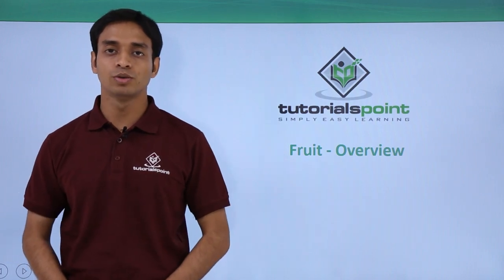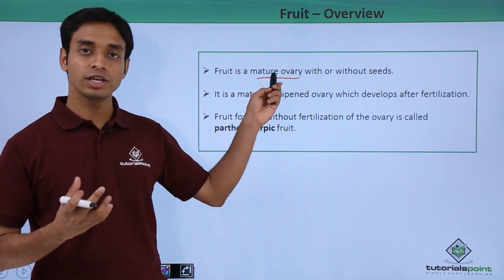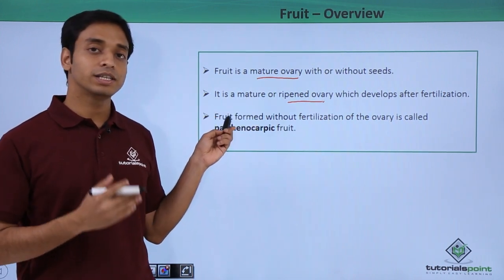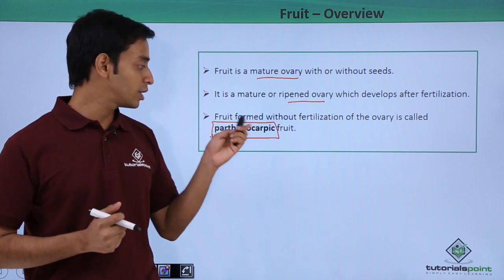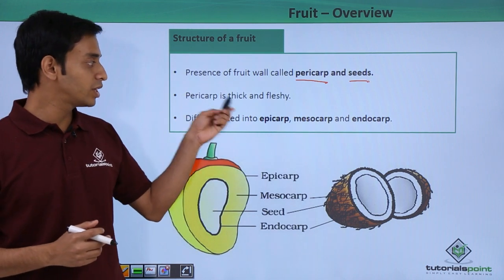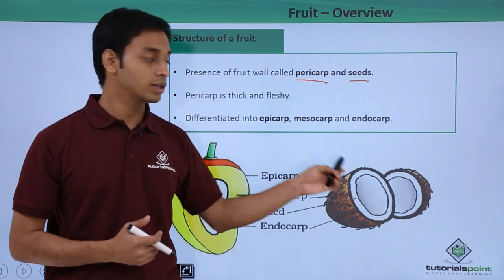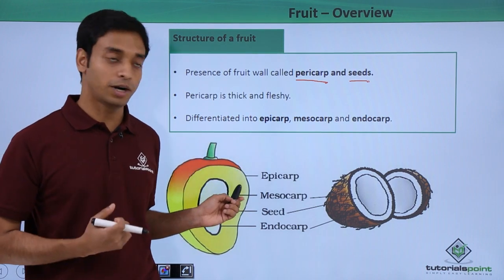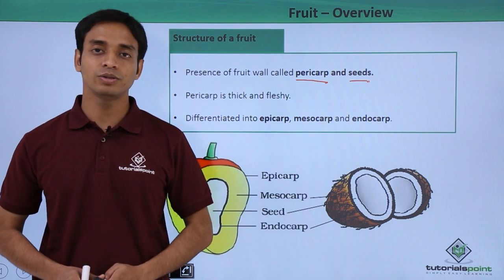Class 11th – Fruit – Overview | Morphology of Flowering Plants | Tutorials Point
Fruit - Overview